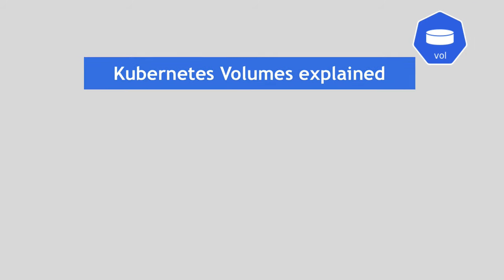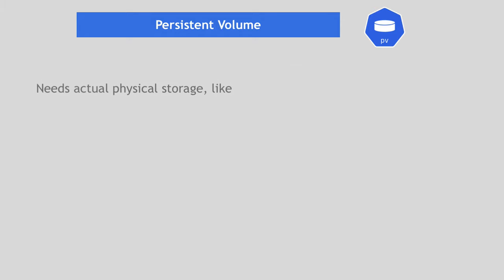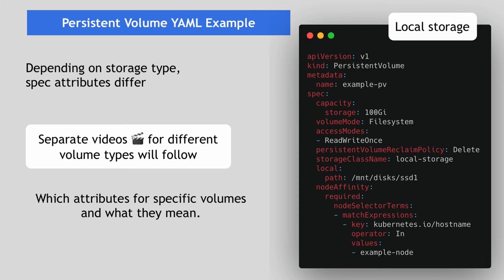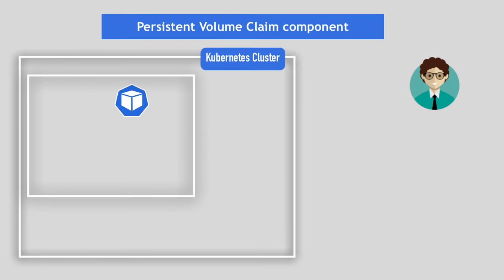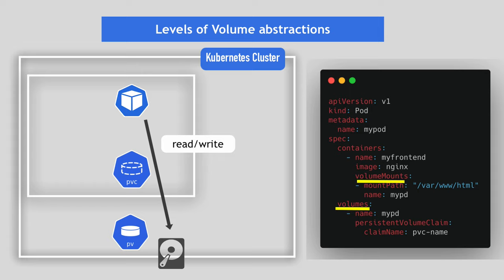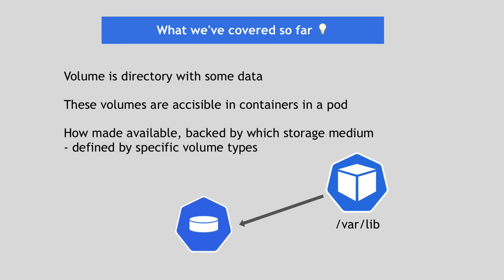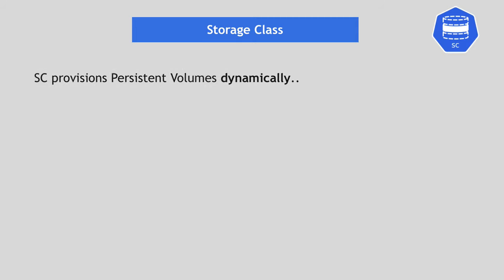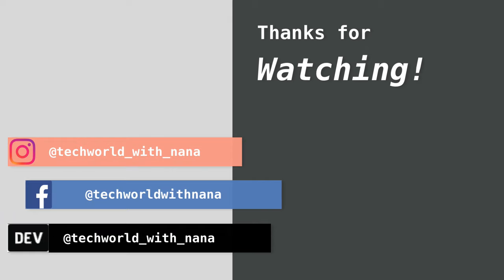Kubernetes Volumes explained | Persistent Volume, Persistent Volume Claim & Storage Class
Kubernetes Volumes | Kubernetes Persistent Volumes | Kubernetes Volume Claim | Kubernetes Volume Tutorial

Kubernetes doesn't provide data persistence out of the box, which means when a pod is re-created, the data is gone.
So, you need to create and configure the actual physical storage and manage it by yourself. Once configured, you can use that physical storage using Kubernetes storage components. In this video I show you 3 different Kubernetes volume components, that you need to use to connect the actual physical storage to your pod, so that the application inside the container can access it.

The 1st component "Persistent Volume" is a cluster resource, like CPU or RAM, which is created and provisioned by administrators. The 2nd component "Persistent Volume Claim" on the other hand is a user's or pod's request for a persistent volume. With the 3rd component "Storage Class" you can dynamically provision Persistent Volume component and so automate the storage provisioning process.

0:00 - Intro
0:20 - The need for persistent storage & storage requirements
2:05 - Persistent Volume (PV)
6:33 - Local vs Remote Volume Types
7:38 - Who creates the PV and when? (Kubernetes Administrator and Kubernetes User Role)
9:03 - Persistent Volume Claim (PVC)
10:33 - Levels of volume abstractions
12:17 - Why are these abstractions good?
13:40 - ConfigMap and Secret as volume types
15:52 - Multiple and different volume types in 1 pod
17:12 - Storage Class (SC)

Also please let me know what you want to learn about Docker & Kubernetes or another technology.